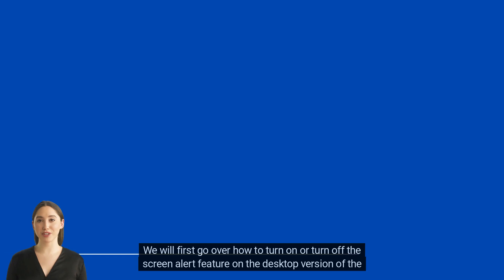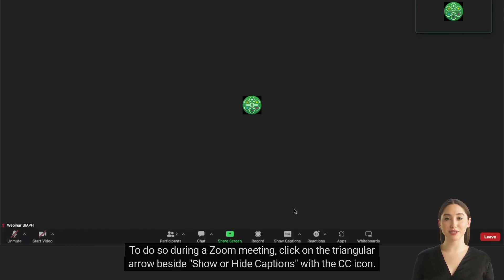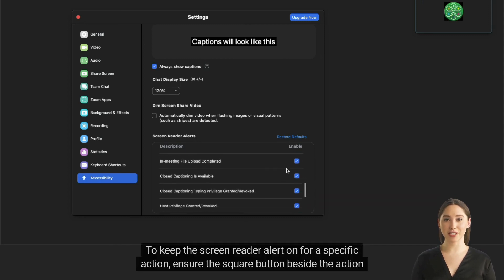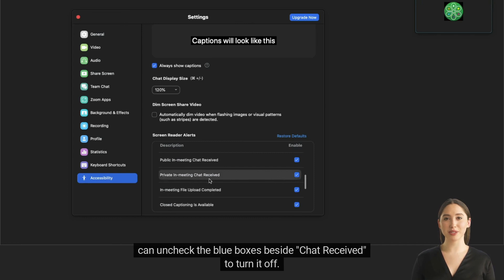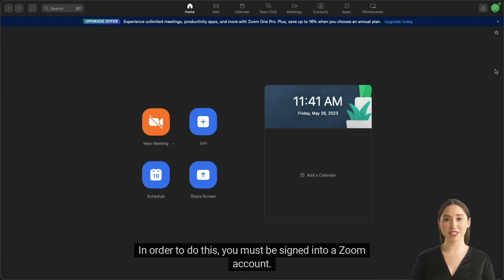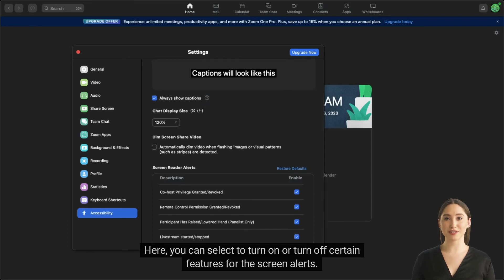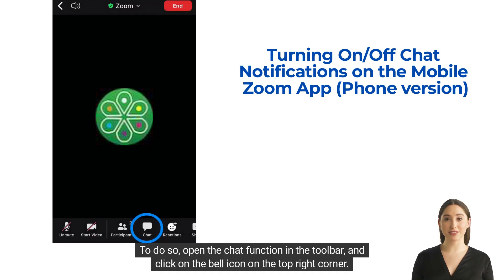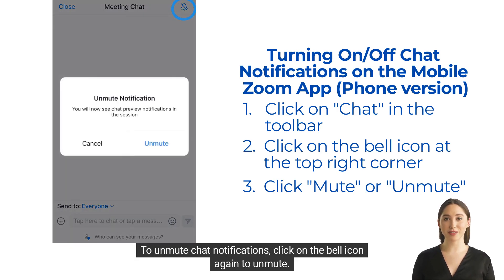3.3 Turning On or Off Screen Alerts